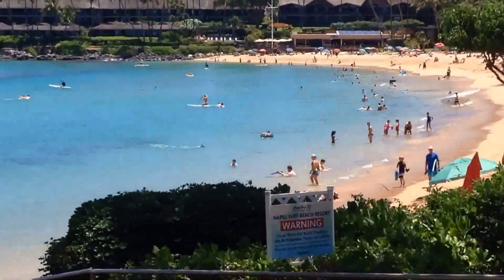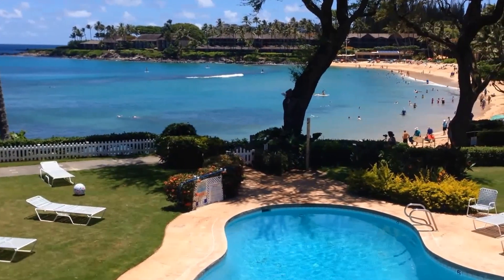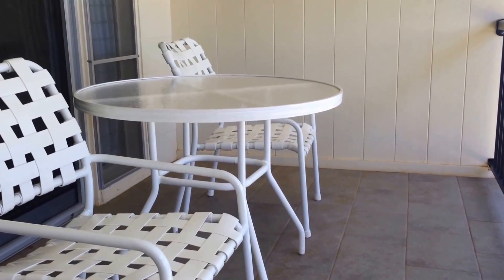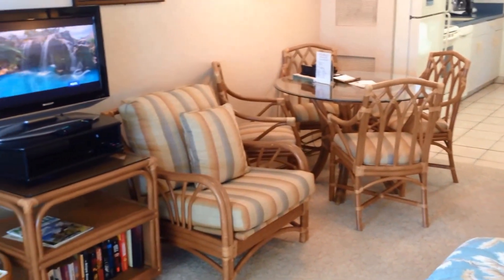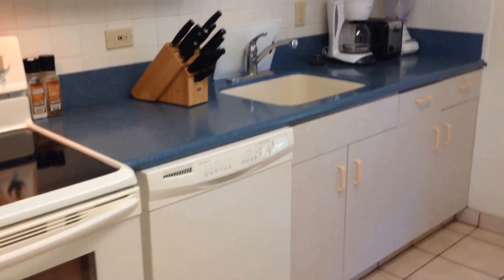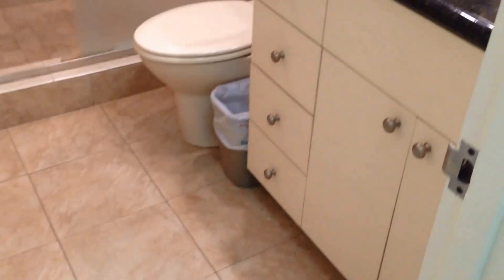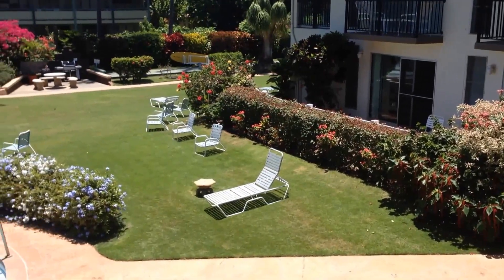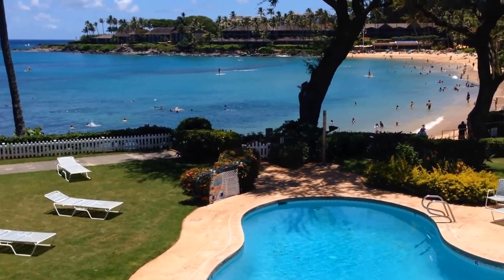Napili Surf Lahaina Lee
Napili Surf 204 is an extremely rare, upstairs front line studio overlooking sandy Napili Beach. You can sit on your lanai and see the sand and the surf.  At night you have a view of the lights across the bay, known locally to the Napili Surfers as the “string of pearls.”  Napili Surf 204 is comfortable and spacious.  There is a full size dining table inside, but you may choose to dine on your lanai to take advantage of the view. 204 has a full size galley kitchen with full size appliances, not the shrunken down kind you find in many smaller studios in Maui. From Napili Surf 204 you are just steps from one of the best beaches in the world and some of the best snorkeling on Maui.  The soft sand is a wonderful place to just relax.  The waves are gentle and the bay is full of beautiful fishes, corals, turtles and other cool underwater stuff. You will enjoy spectacular sunsets and frequently the turtles will come up to greet you as the sun goes down.